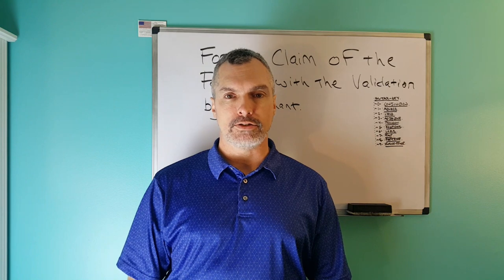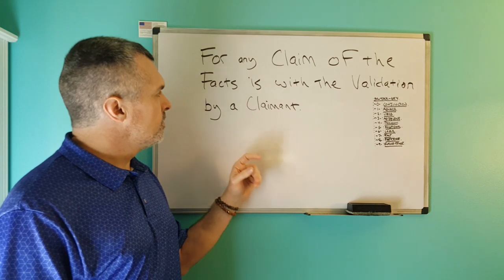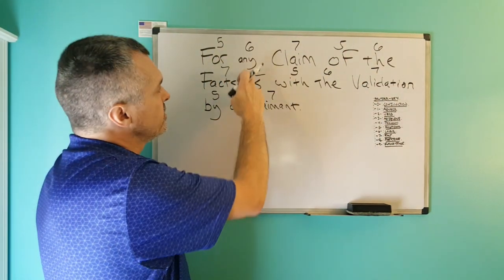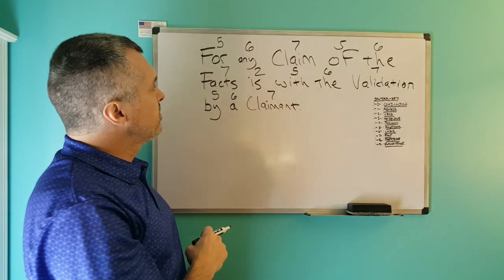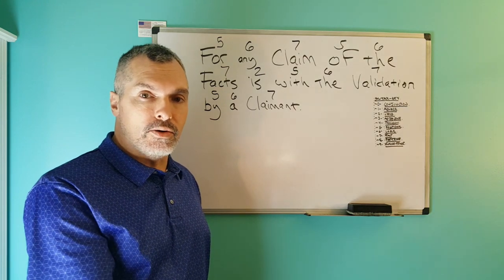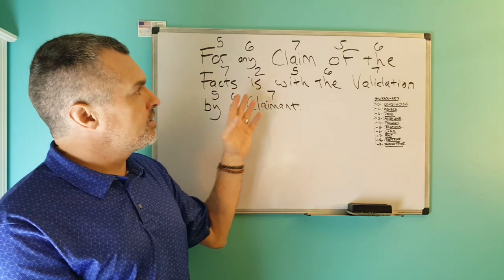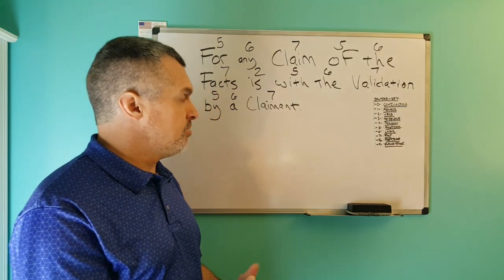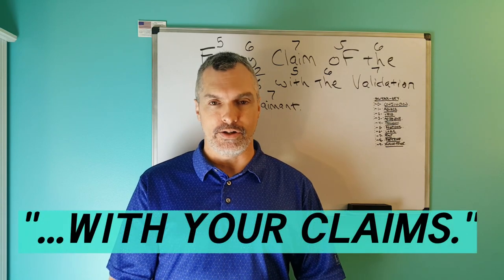:CLARITY: C.-S.-S.-SYNTAX-VALUES.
For the Clarity of the Correct-Sentence-Structure-Syntax-Values.

:~0- For this Claimant's-Sensation of the Cognition is with the Correct-Sentence-Structure-Communication-Parse-Syntax-Grammar/C.-S.-S.-C.-P.-S.-G.-Claim of the Facts with the Knowledge by this Claimant.["My claim of the facts comes from my cognition of the knowledge which originates from, and is certified and formulated by, my senses."]

:~1- For this Claimant's-Knowledge of the Facts is with the Claim/Function of this Video with the Knowledge-Cultivation of the Viewer with the Share of the C.-S.-S.-C.-P.-S.-G.-Mechanics with the Peaceful, Neutral, and Correct-Volition by this Claimant.["This is an educational video sharing some of the mechanics of Quantum Grammar."]

:~2- For this Claimant's-Knowledge of the Facts is with the Claim of the Bracket-Œti[use] with the Ease and Clarity of the Communication with the [English]Language of the People with the Honorable and Graceful-Volition by this Claimant.["I use brackets to help with communication clarity. They provide a frame around the plain English words for those who do not understand Quantum Grammar while eliminating the adverb-verb-adjective-pronoun babble and maintaining an honorable and graceful mode of conveyance."]

:~4- :Copy-Right/Copy-Claim: Video & Thumbnail is: Perpetuity :Claimant & Video/Thumbnail-Creator/Jason-Matthew: Glass.